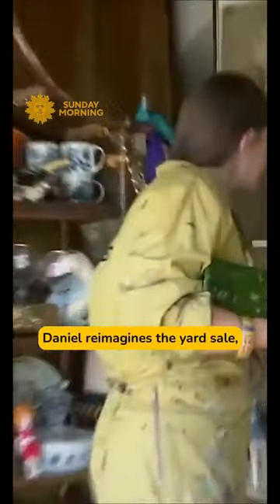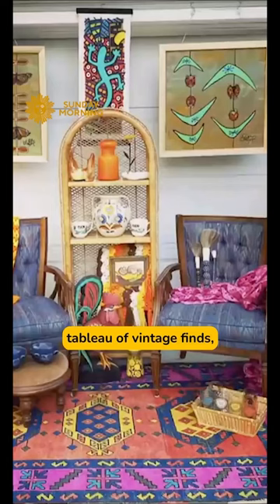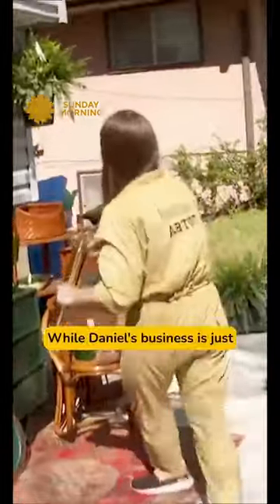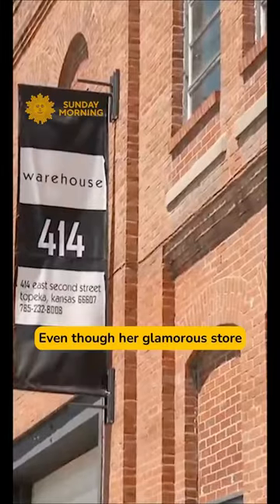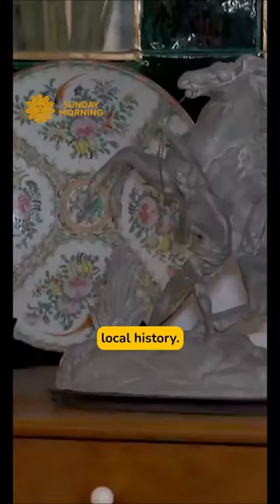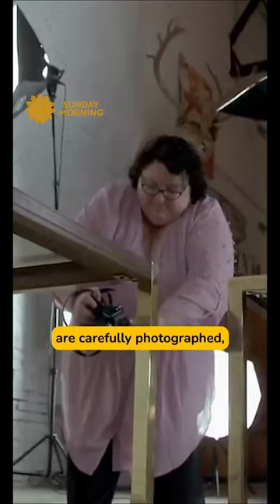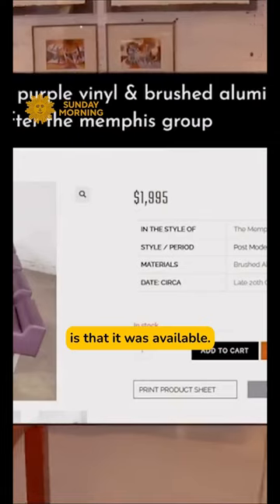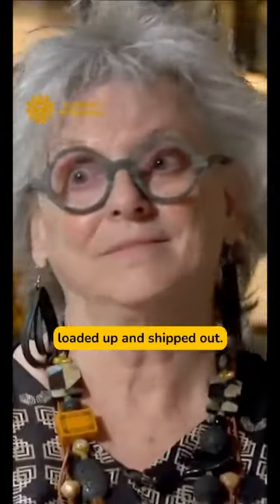How the internet is changing the nature of "vintage" in the 21st century